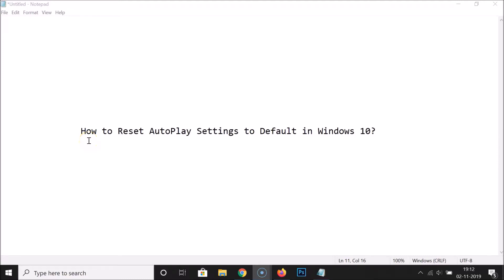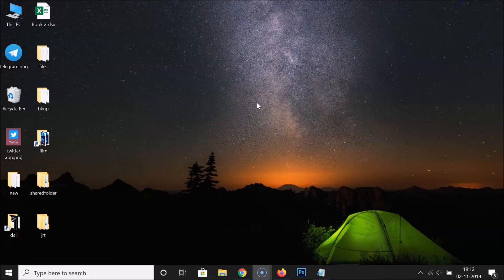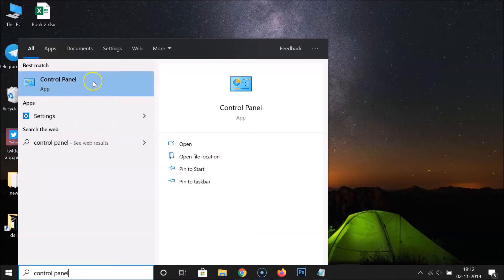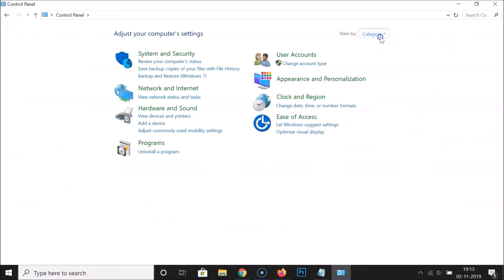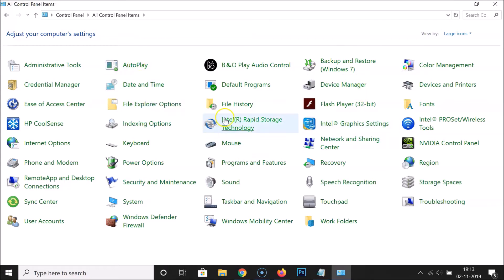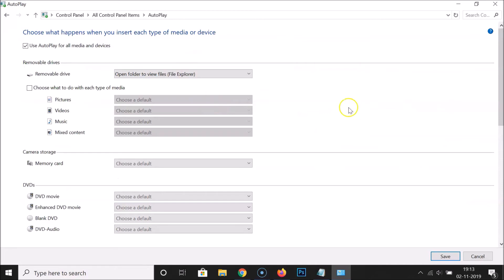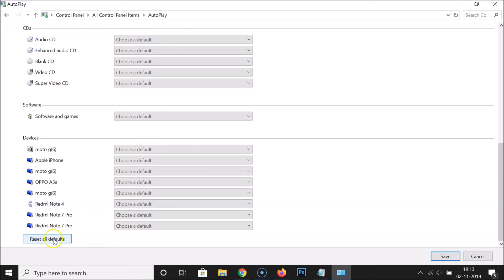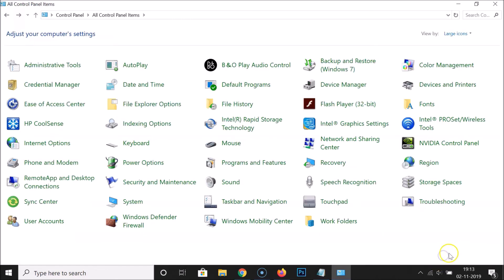How to Reset Autoplay Settings to Default in Windows 10?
Step 1: Click on the Search box, and then do a search for 'Control Panel.'

Step 2: Click on the 'Control Panel' App to open it.

Step 3: Go to View by, click on it. After that, click on 'Large Icons.'

Step 4: Click on 'Autoplay.'

Step 5: Scroll down at the very bottom, and then click on 'Reset all defaults.'

Step 6: After that, click on 'Save' button at the bottom right.

It's done.